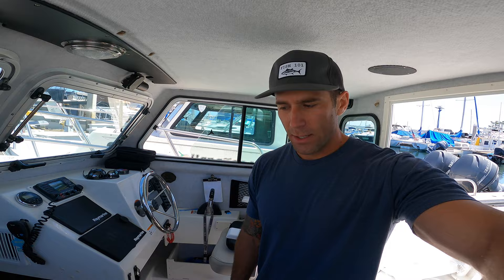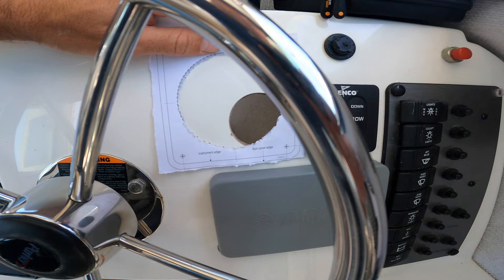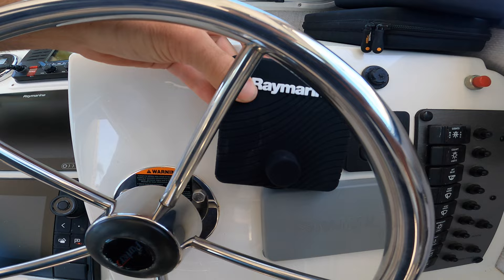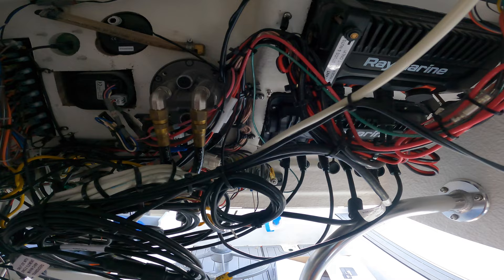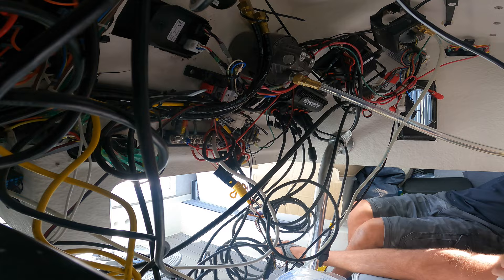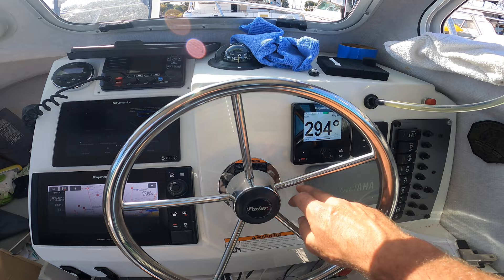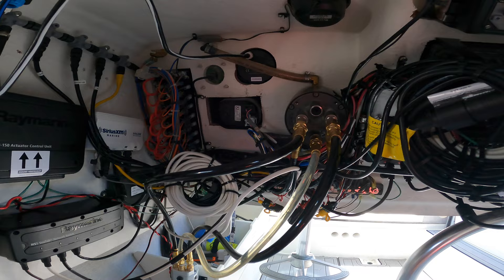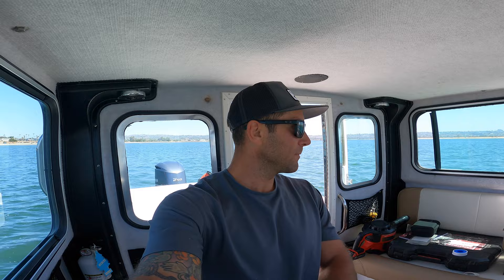Raymarine Autopilot installation // Parker 2320 // Raymarine EV-150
In this video I install the Raymarine EV-150 autopilot in my parker 2320. The install is pretty straight forward however, there are several extra parts you will need. Below are the items I that were not included but needed for installation:
1. Seastar hydraulic fluid and fill hose
2. Sitex auto pilot hose kit from amazon
3. NMEA 2k to Seatalk NG adapter
4. 3 double male adapters to connect pump to autopilot hose kit.